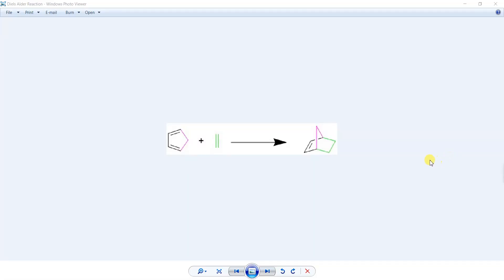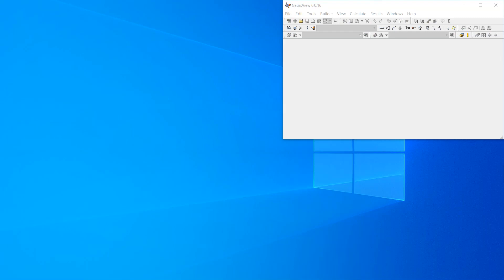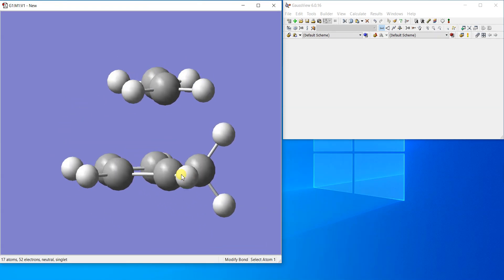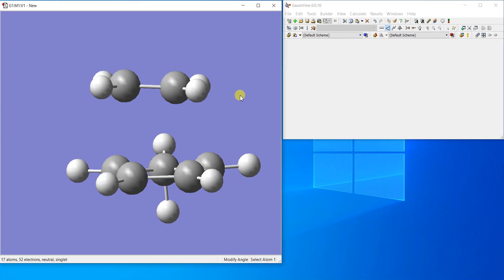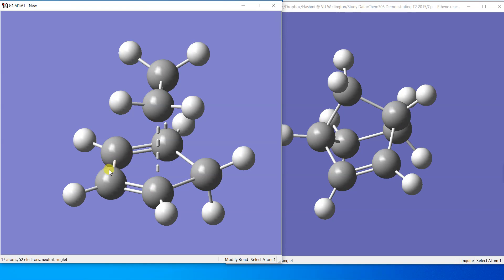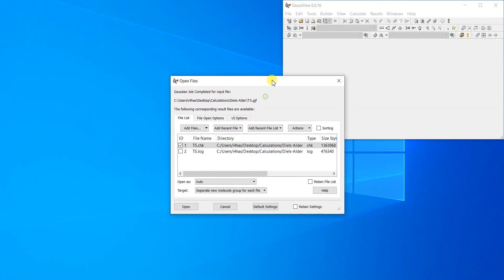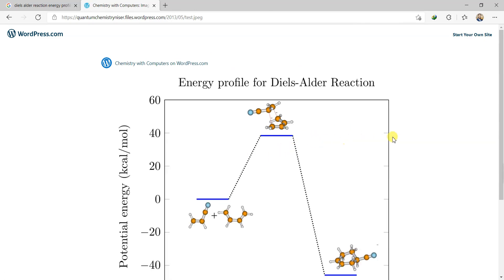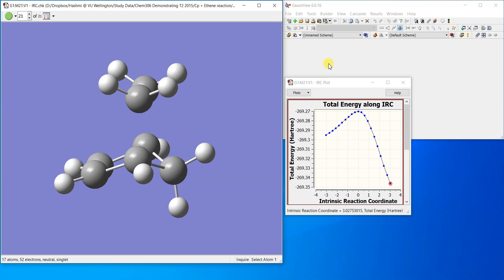Tutorial 14 | Modeling a Diels-Alder Reaction in Gaussian (Pericyclic Reactions) | Dr M A Hashmi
In this tutorial, I explain how to model the Diels–Alder reaction using Gaussian. This pericyclic reaction is demonstrated with the example of cyclopentadiene and ethene, where I guide you step by step to set up the calculation, locate the transition state (TS), and understand the reaction profile.

Key topics covered:
Basics of Diels–Alder (pericyclic) reactions in computational chemistry
Setting up reactants and transition state in Gaussian
Understanding reaction pathways and energy profiles
Practical demonstration for students and researchers

This tutorial is highly useful for learners of computational chemistry, DFT methods, and reaction mechanism modeling.